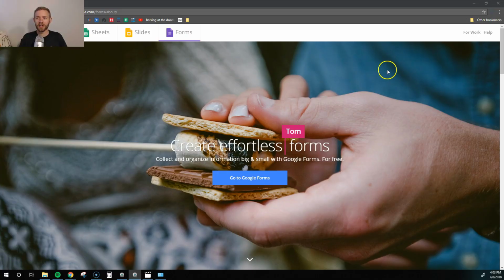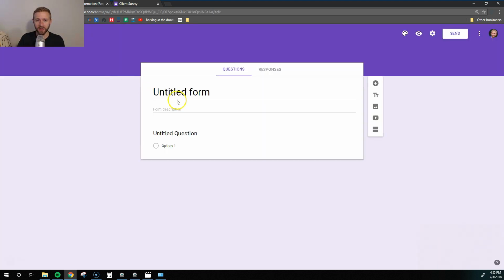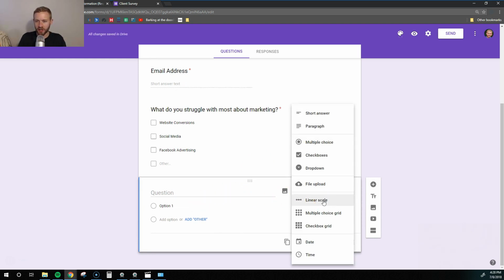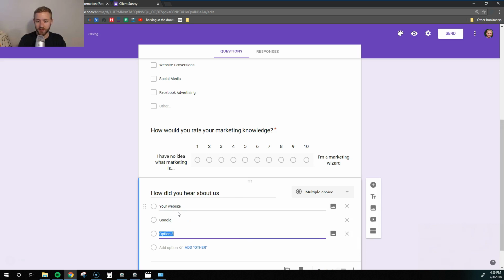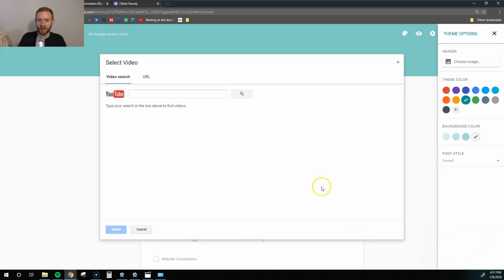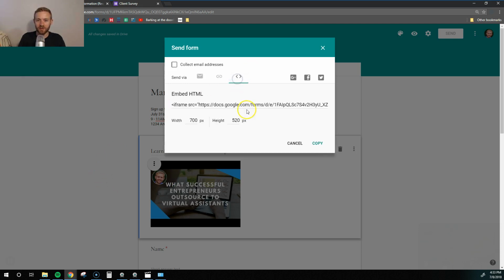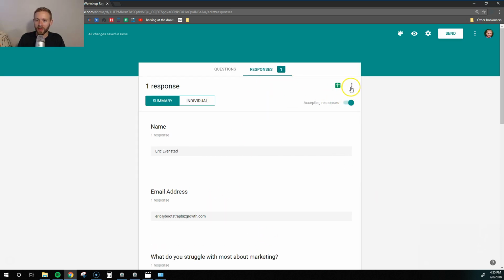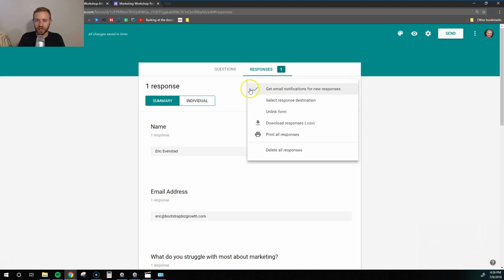How To Use Google Forms - Complete Tutorial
Learn how to build event registration forms, contact forms, and surveys using Google Forms.

One of my favorite tools that Google offers is Google Forms. This is a free tool that anybody can use to quickly build registration forms, contact forms, surveys, or any other data collection form.

To get started, all you need is a Google account (either a free account or G-Suite account will work). From there, you can build a new form from scratch using the drag and drop form builder or you can use one of their pre-built templates (I show you how to do both in the video above).

Then, once you've built your form, Google gives you a link to the form that you can share with others and they also give you HTML code so that you can embed the form on your website.

It really is amazing how easy it is to build a form and send it out to the people that will be completing that form.

BUT, my favorite part about Google Forms is how they organize the form responses. Unlike most contact forms, where you just get an email with form submission info, Google Forms adds form submission info to a single Google Sheets document (Google's free alternative to Microsoft Excel). This makes it very easy to read & organize all of the information that comes through your Google Form.

It may not sound all that exciting, but I promise this feature will make your life way easier.

Enough talk, check out the video tutorial, built your first Google Form and see for yourself how great this FREE tool is.